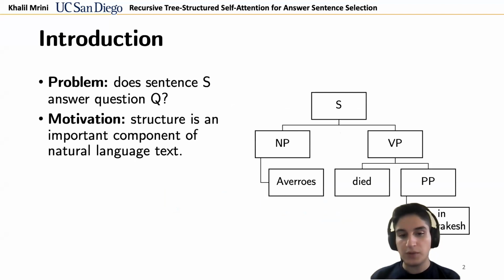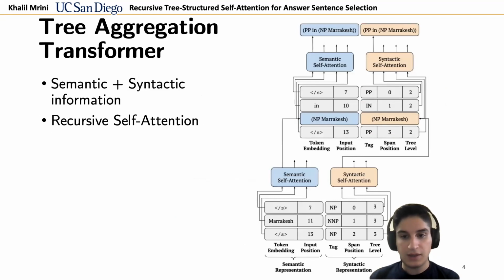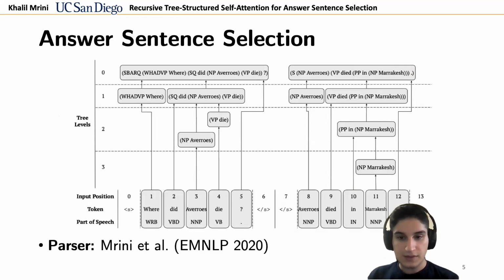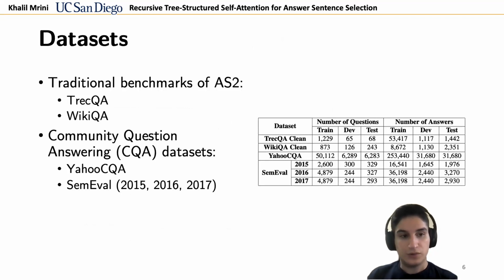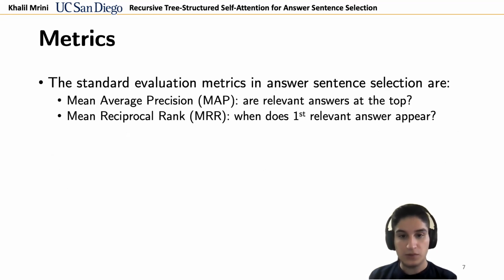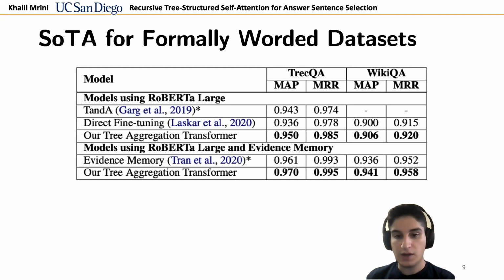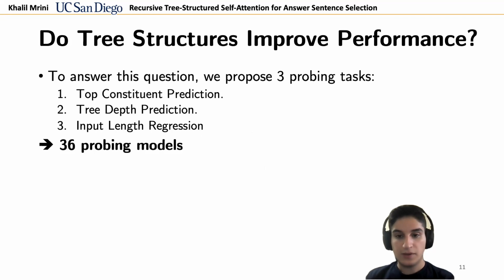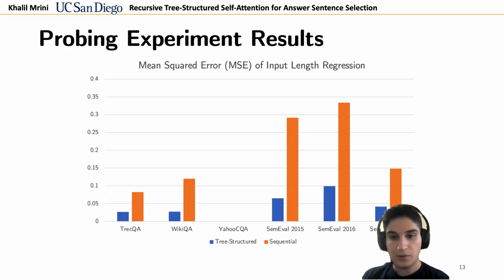Recursive Tree-Structured Self-Attention for Answer Sentence Selection